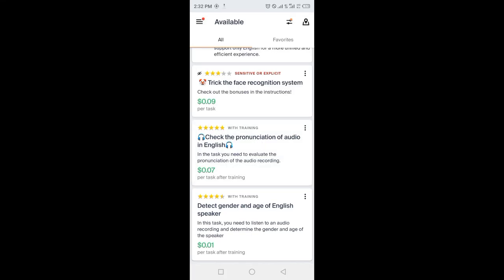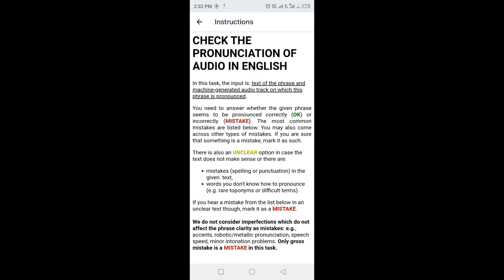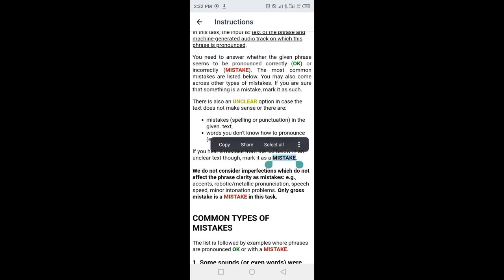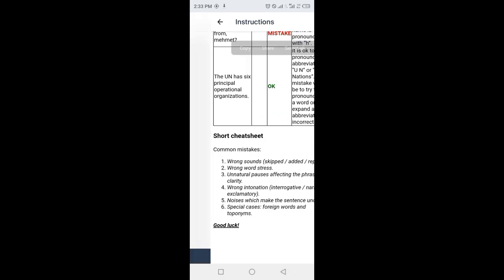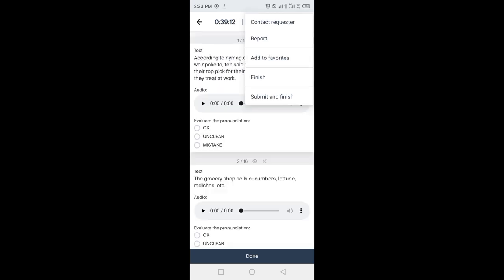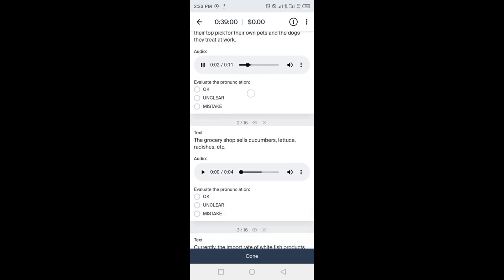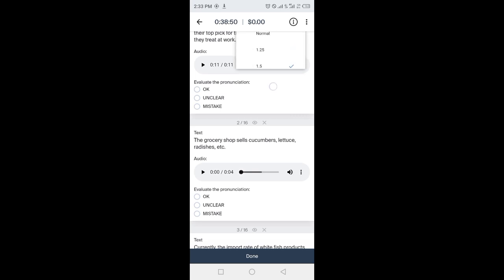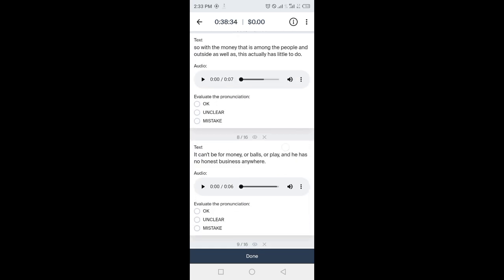How to Complete Toloka Earning Task: Check the Pronunciation of audio in English